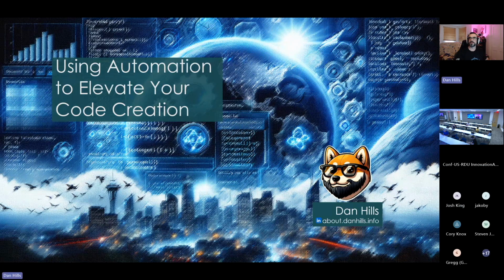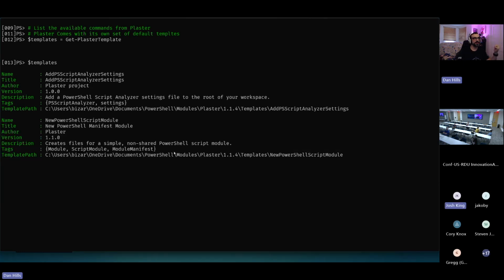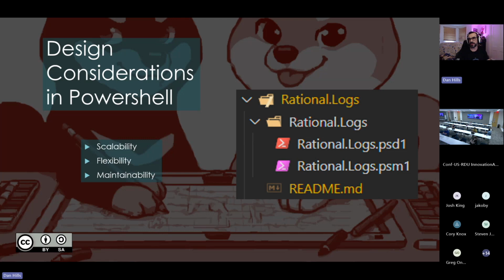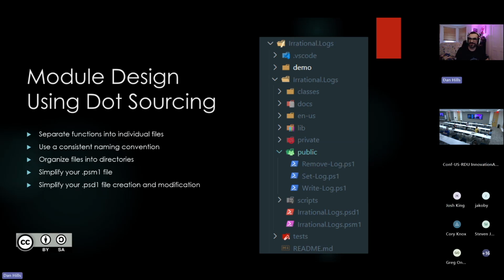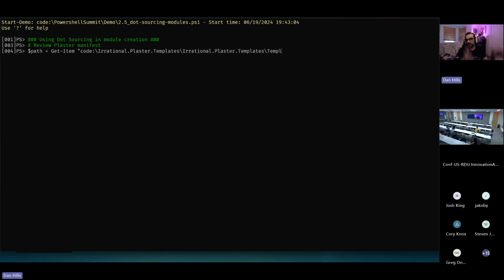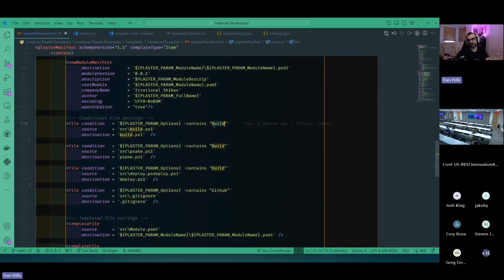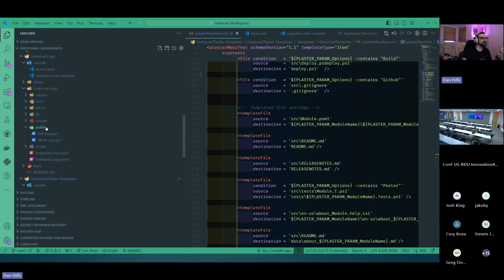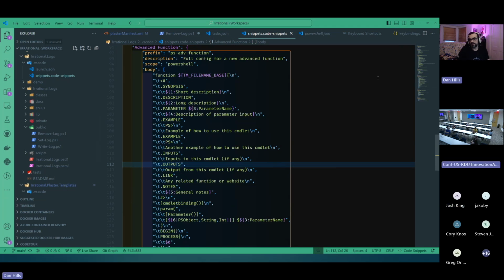Using Automation To Elevate Your Code Creation with Dan Hills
Details
Crafting code from scratch is often laborious, and onboarding new team members can be equally daunting, come find out a better way.

Meeting Overview:
Creating code from scratch can be a chore and on-boarding new collaborators to a project can take significant time to learn your design practices and establish module and function dependencies.

Through a system of templates using Stucco/Plaster, VSCode Snippets, Tasks and custom PSScriptAnalyzer rules, you can establish a well defined, opinionated practice for your teams code creation.